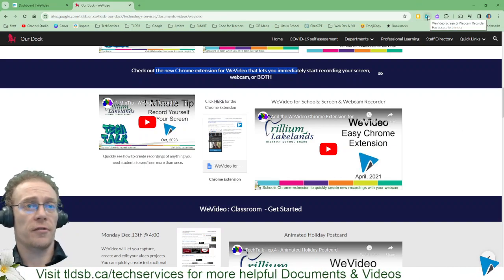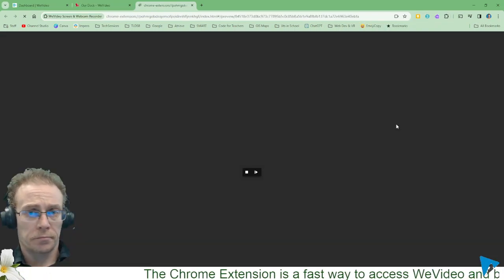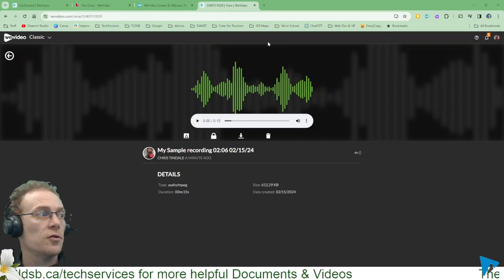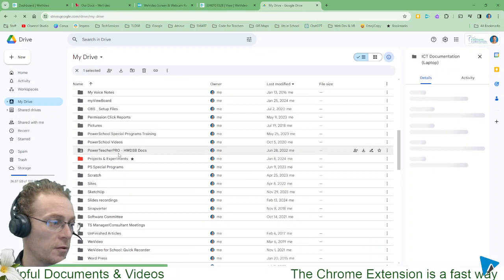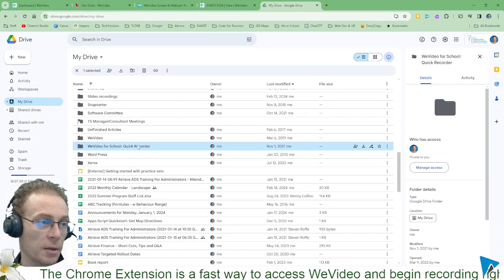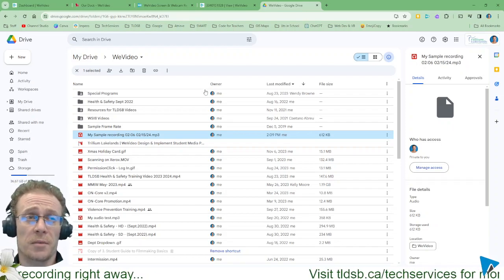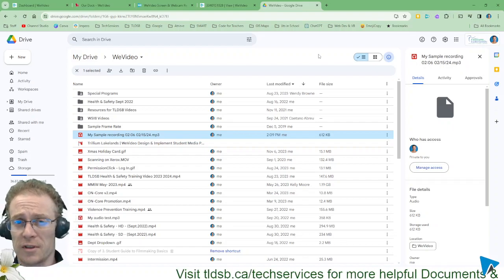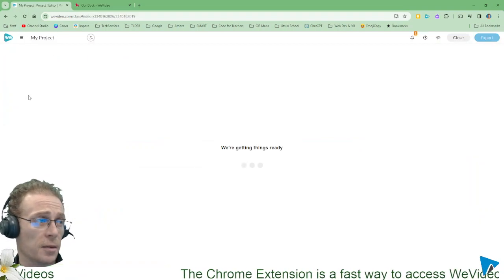Recording Only Audio in WeVideo